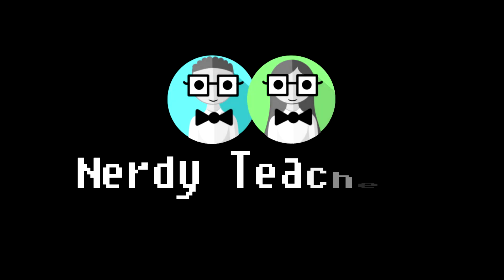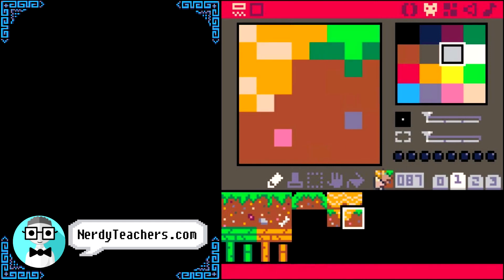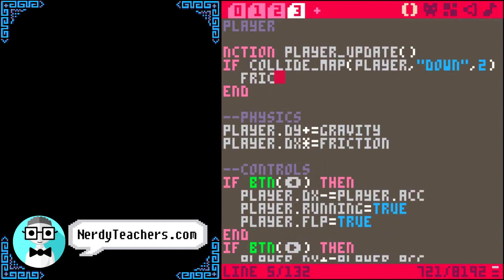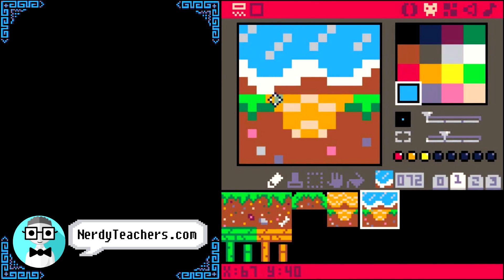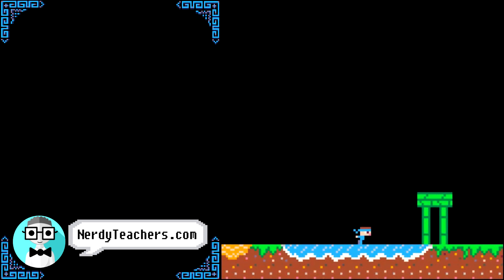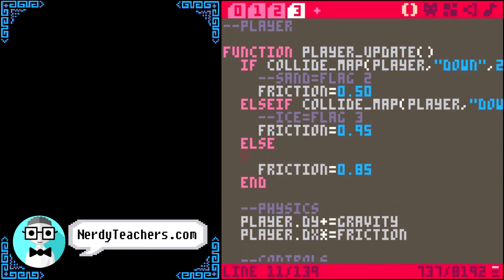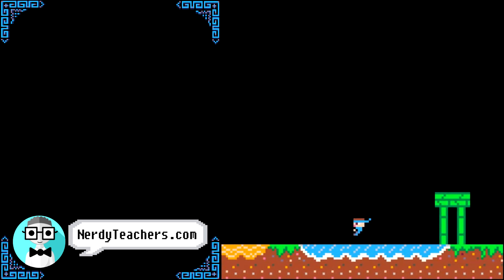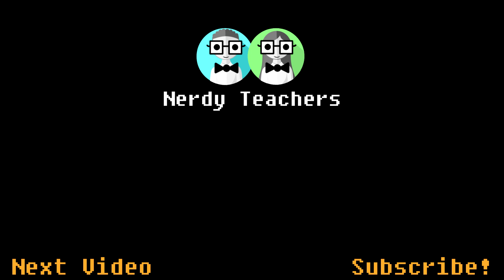Platformer 9 - Environments - Pico 8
Learn how to code by creating simple games! Follow along with this video on how to set up a Platformer game!

This video is about creating new environments in your game that has different physics. This is the ninth video of the series on setting up a Platformer game.

What happened to Platformer 8??
Number 8 is titled "Advanced Movement and Physics Tinkering".
It is not titled Platformer 8 because that video is made to watch anytime, and not only in the Platformer series. But this video assumes you have already watched that one so that you understand how changing the physics variables affect the player movement.

NerdyTeachers.com grows alongside this channel with in-depth content, helpful resources, and a growing community of support for students and teachers. Each video has a matching tutorial in text, for those of you who want to read more detailed instructions.

Why learn Lua?

Lua is a fantastic language to learn because it is so readable. Many languages take a lot of time just to memorize what all their symbols mean, but Lua uses natural words instead. So reading Lua code pretty much describes exactly what the code is doing! That is so important for beginners because it skips all the headache and frustration of tackling complex jargon, and gets you quickly into creating! And that's where the fun is!

Why PICO-8?